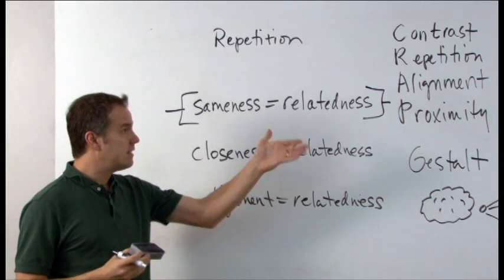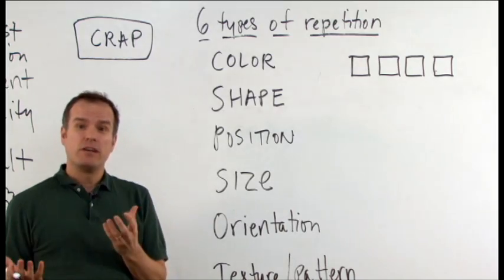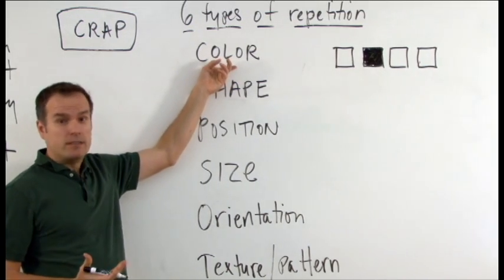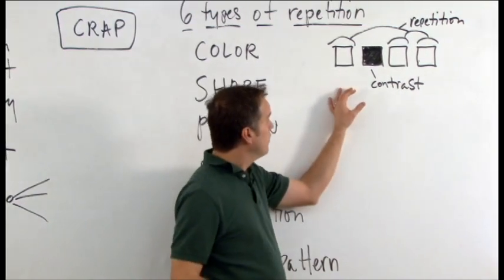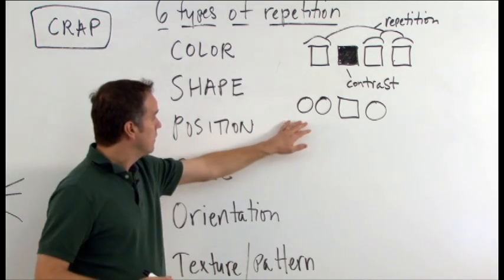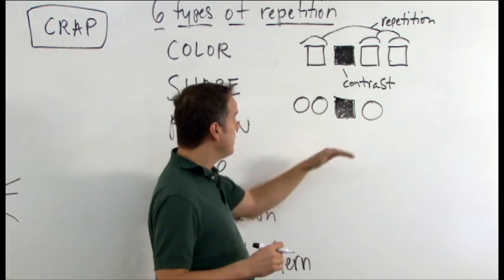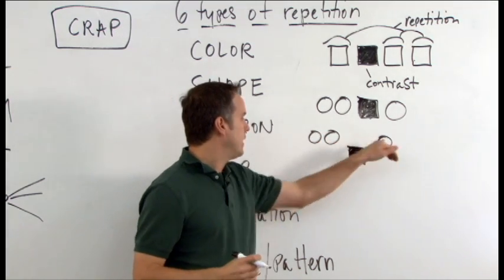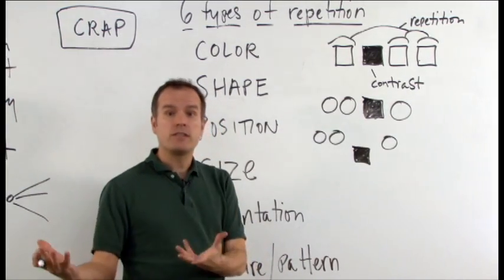Repetition 1 part1b